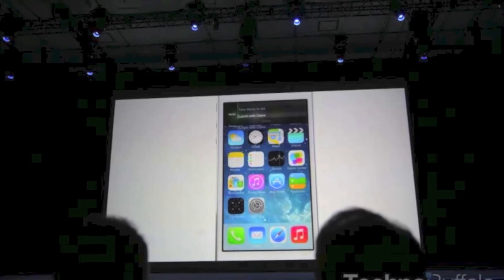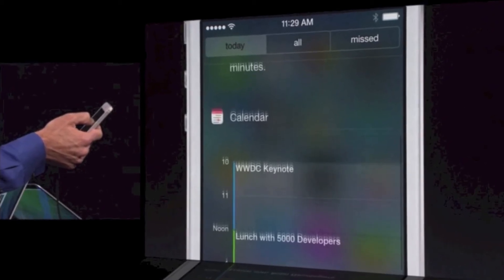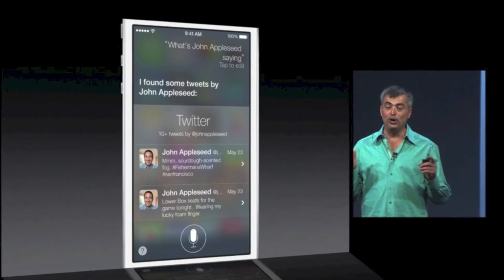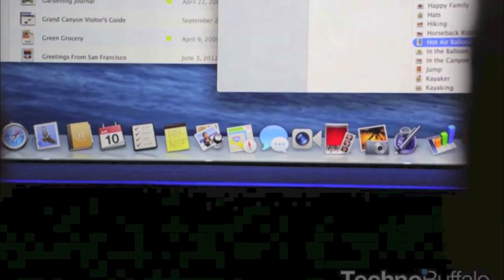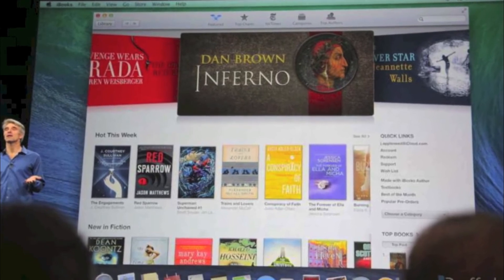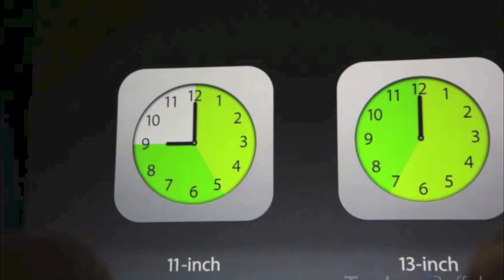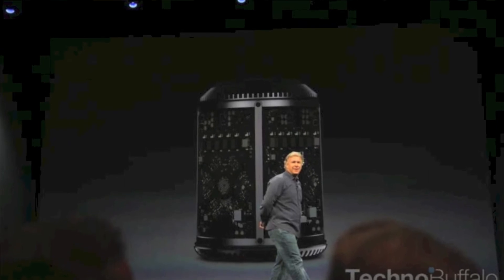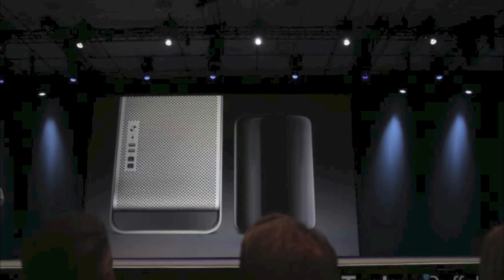WWDC 2013 : iOS 7, OSX Maverick, 2013 Mac Pro, 2013 Macbook Air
Make sure to leave a Q&A question at my twitter or in the Comment. use The Q&A.